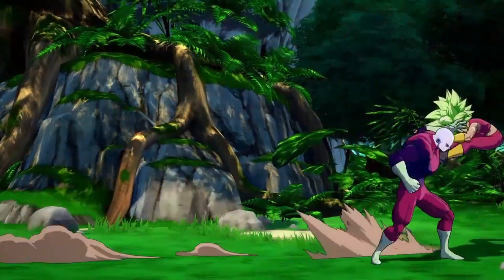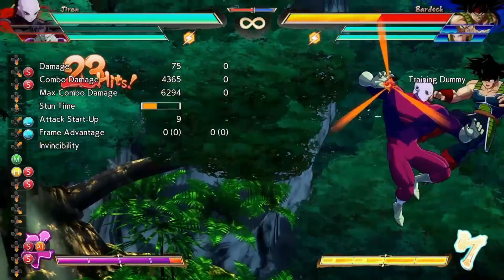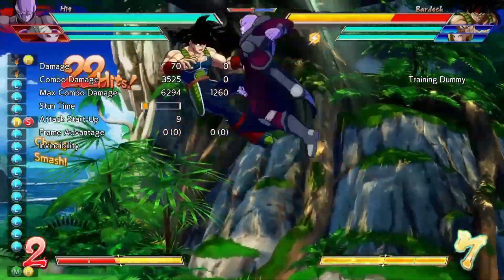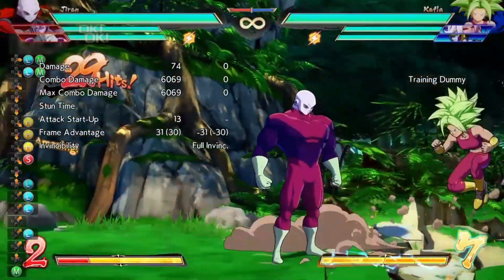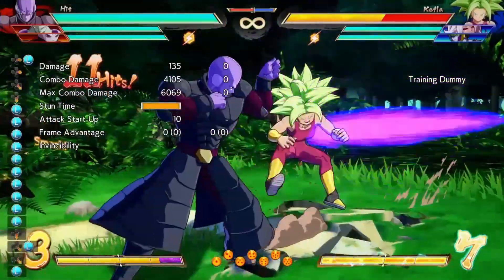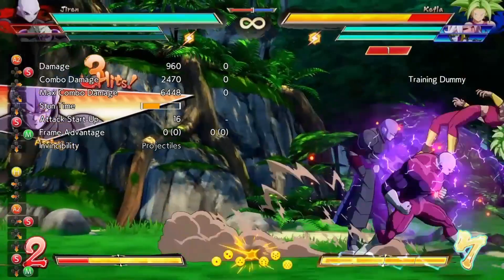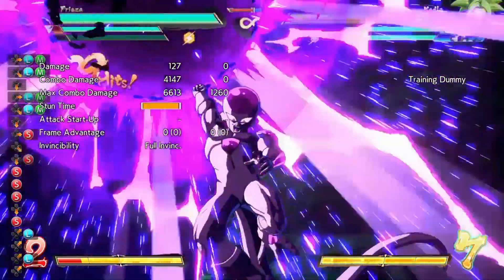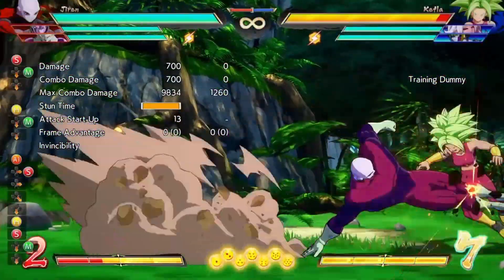DBFZ Hit, Jiren, Frieza Team Synergy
upload schedule will be weird im on a trip take care yall